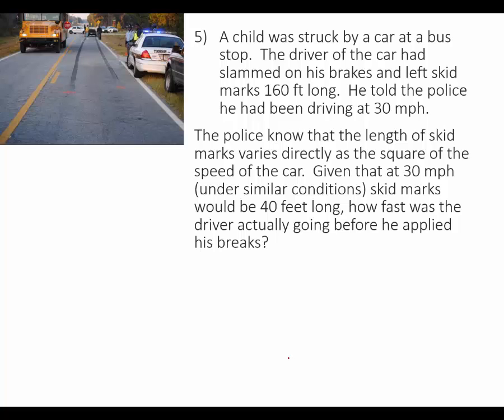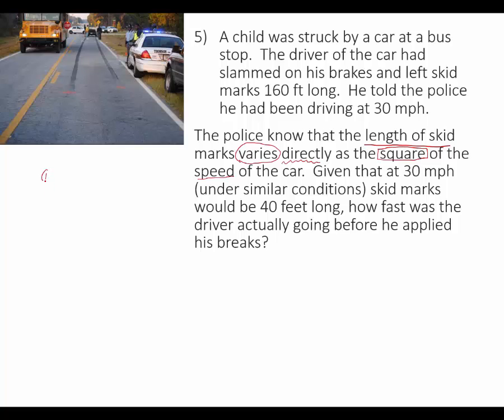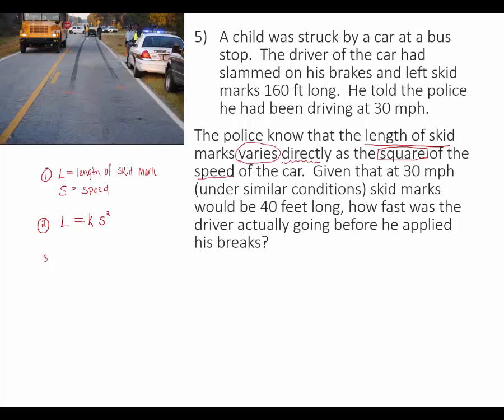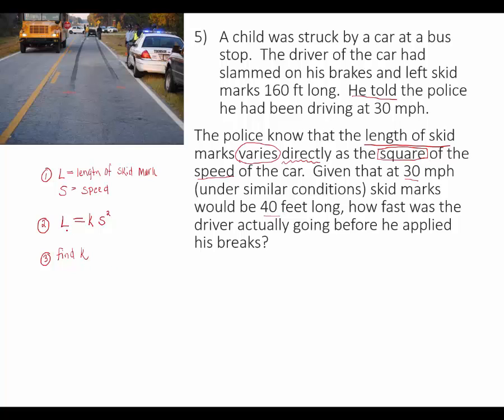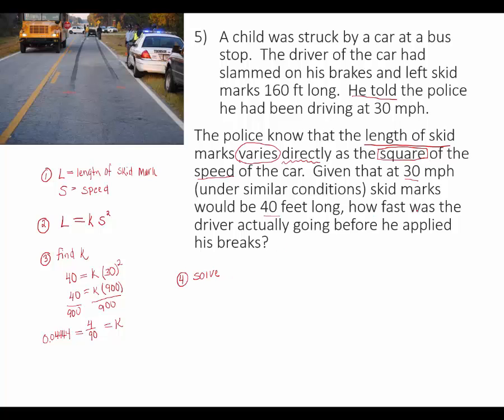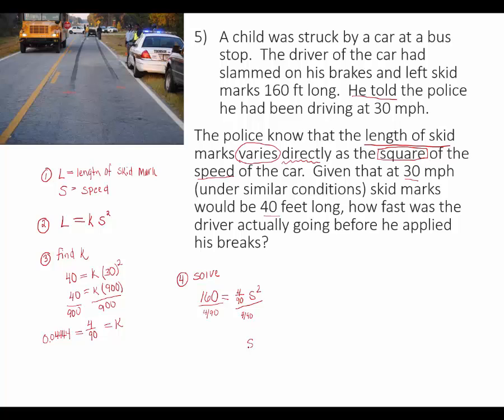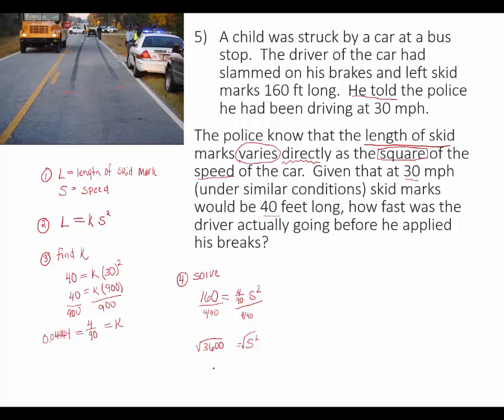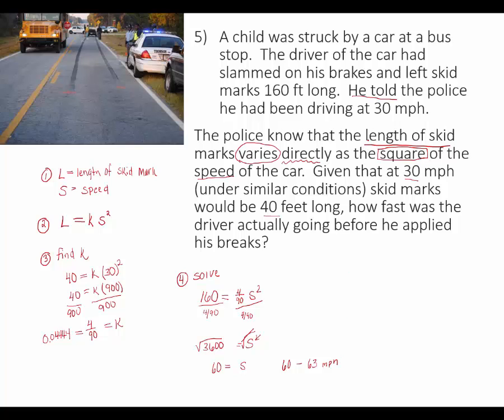Direct Variation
Speed and length of skid mark